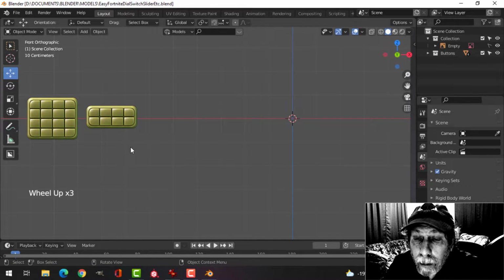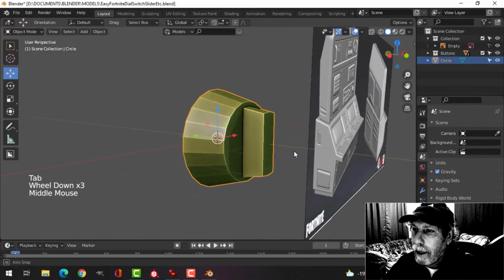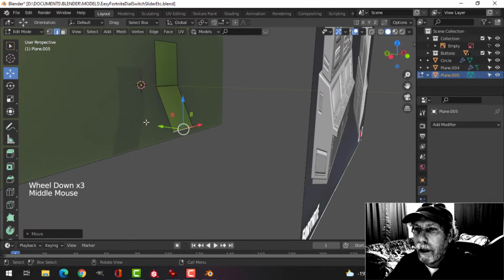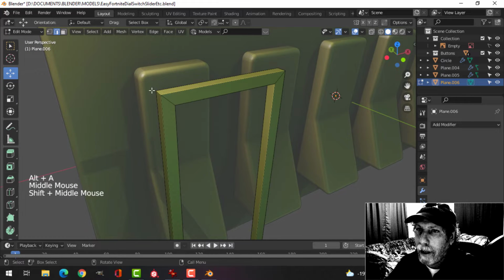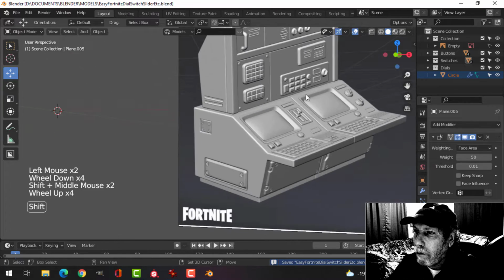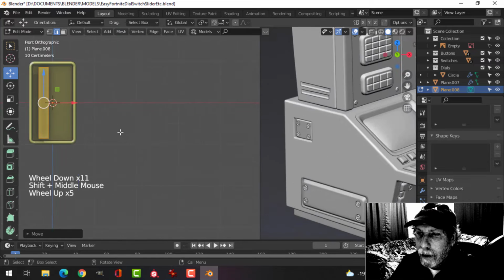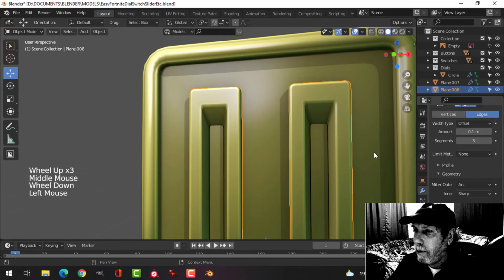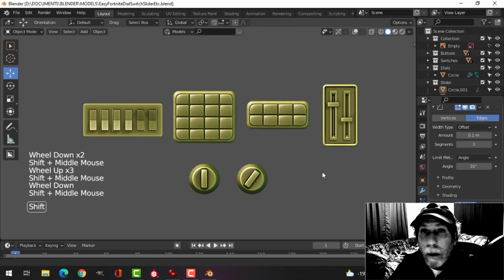BLENDER: EASY FORTNITE DIALS, SWITCHES, SLIDERS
Let's keep building up our simple assets by making some dials, switches and sliders based off this reference image of a computer from Fortnite: